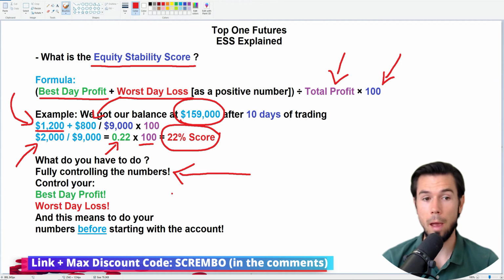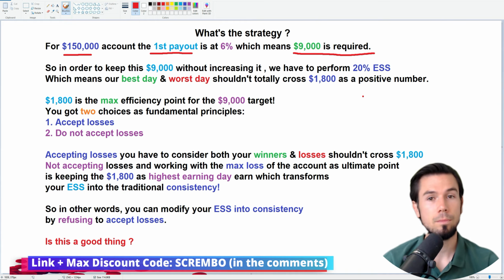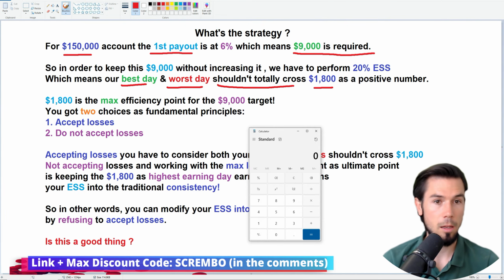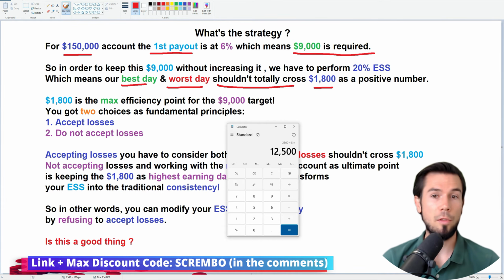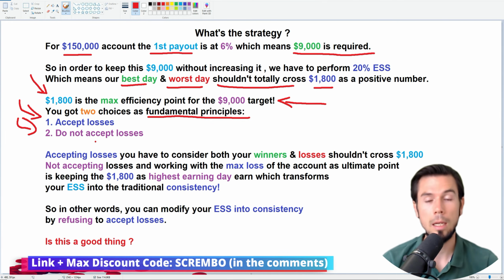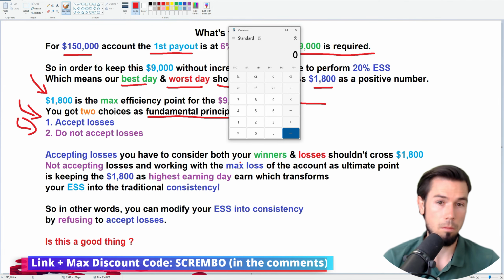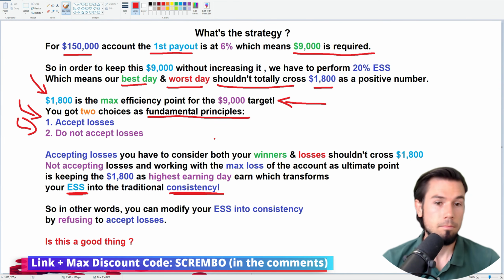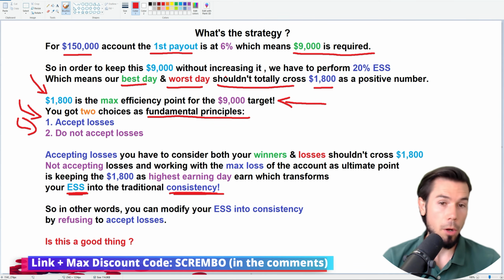Top One Futures Equity Stability Score Hacked! ESS Explained & ESS Tutorial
Enjoy the educational material about Top One Futures Prop Firm S2F Sim Pro projectx tutorial one of the top performing prop firms in terms of payouts, rules & consistency and review.

0:00 Top One Futures Equity Stability Score
1:12 Top One Futures ESS Explained Tutorial
5:12 Top One Futures  Payout Rules
8:35 Top One Futures Firm Trading Rules
10:37 Top One Futures Firm Coupon
13:08 Top One Futures Consistency